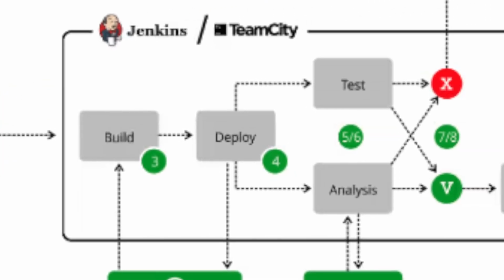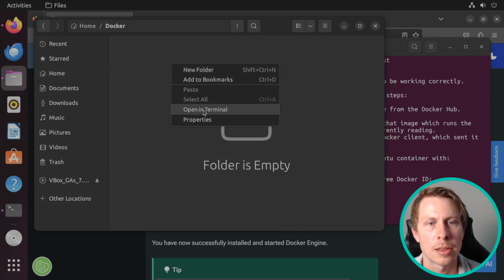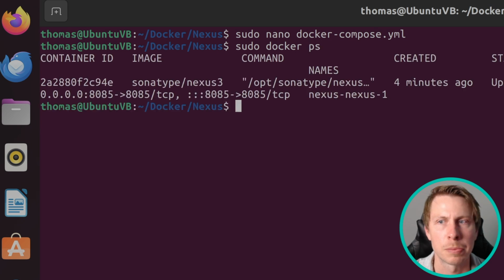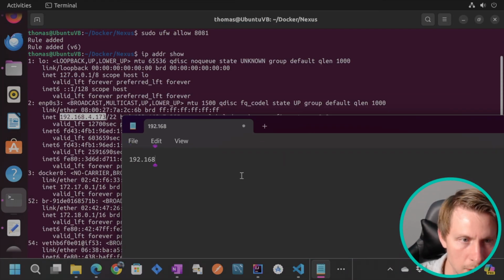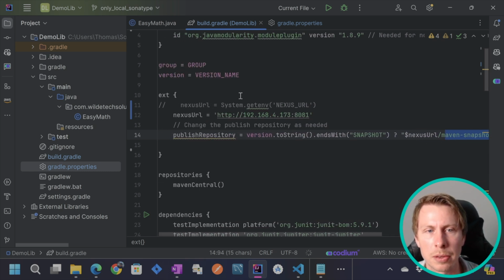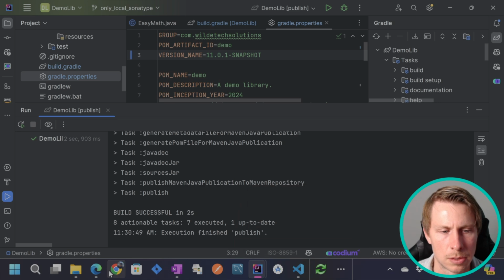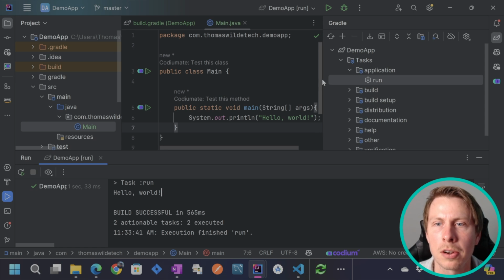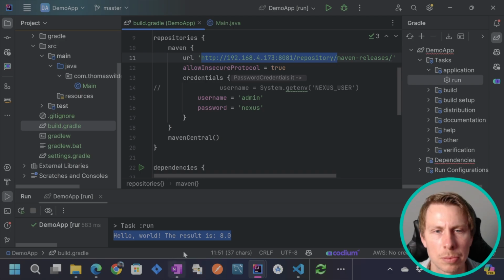Sonatype Nexus: Self Host your artifact builds like an enterprise.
Have you ever wanted to share code between projects, create your own artifact version control of your builds, or configure your own continuous integration and deployment (CI/CD) pipelines.  Or do you want to become a master of DevOps and Enterprise artifact management without leaving your own network?

Self hosting your own Artifact Repository is arguably the easiest way to accomplish these and FREE when you use Sonatype Nexus (similar to JFrog Artifactory).  This is also a great way to get professional experience in DevOps.

In this video I will show you how to set up a self hosted artifact repository, publish a Java library to that repository, and add that repository and library as a dependency in an application project!

Timeline
00:00 Intro
01:54 Install Docker
02:31 Create docker-compose.yml
04:11 Sonatype Web application configuration
06:25 Create and Publish a Java Library to Maven
12:11 Create an application with our Repository for Dependencies
16:25 Outro